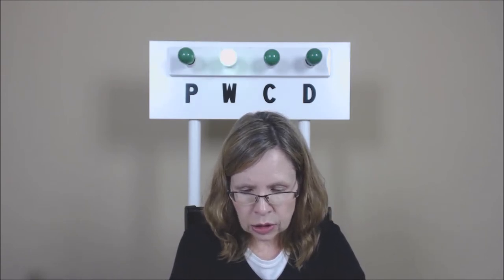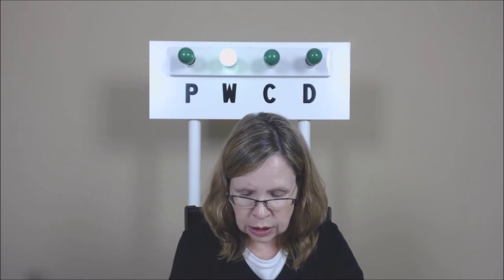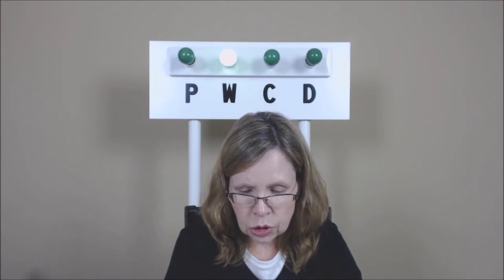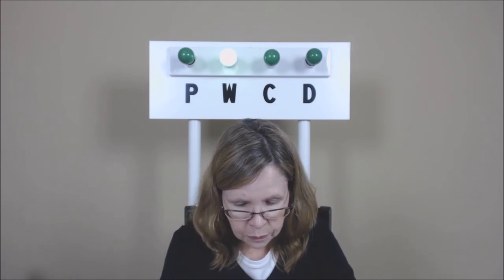RPR 225 Q&A 10